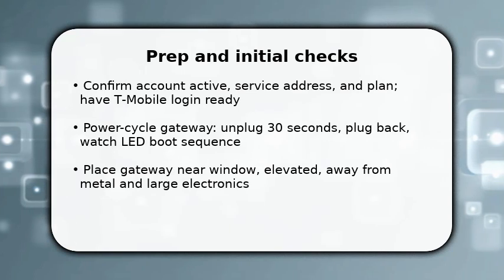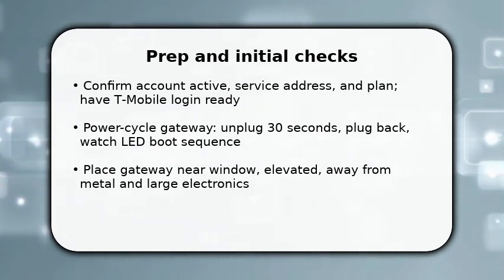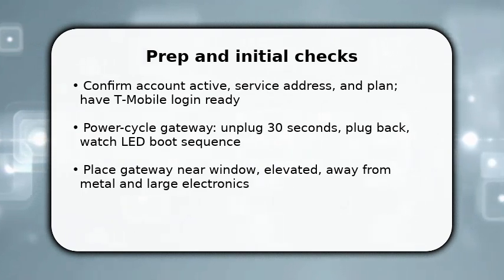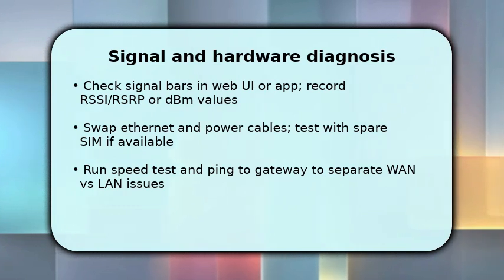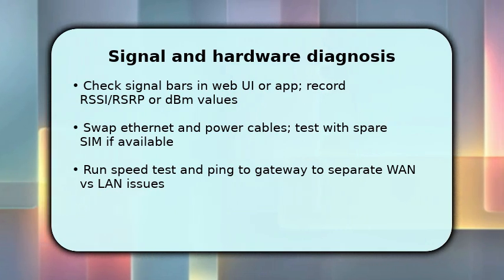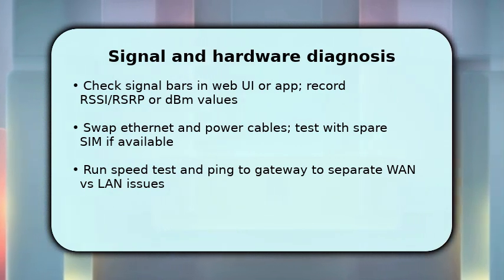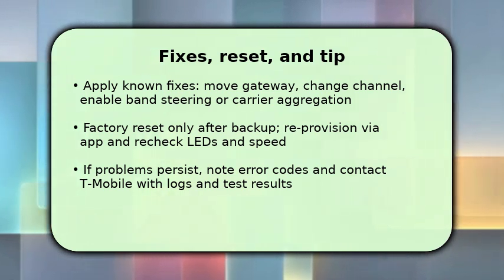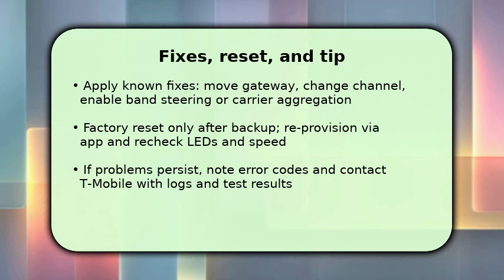How to Fix Tmobile Home Internet - Step by Step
Learn how to troubleshoot and fix T-Mobile Home Internet issues with our comprehensive guide. This video takes you through step by step, ensuring your connection is stable and fast again.